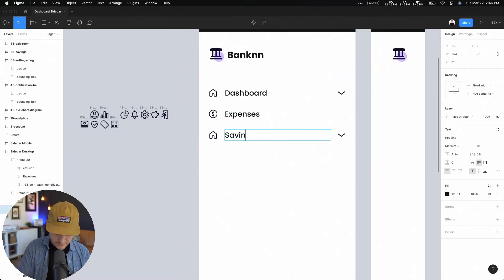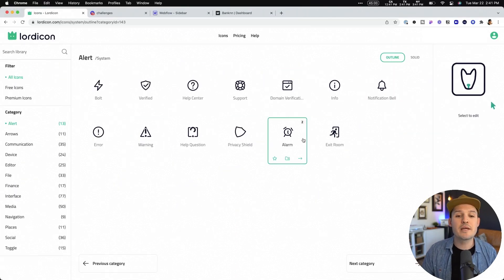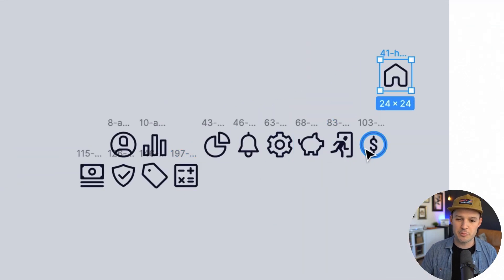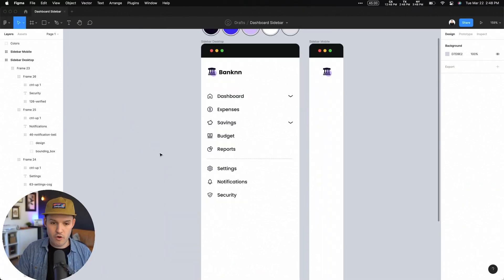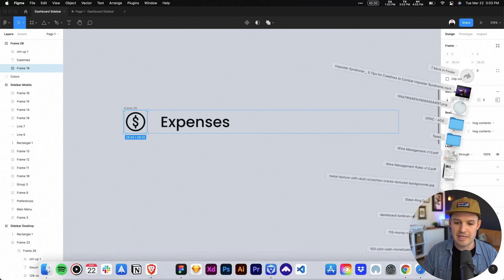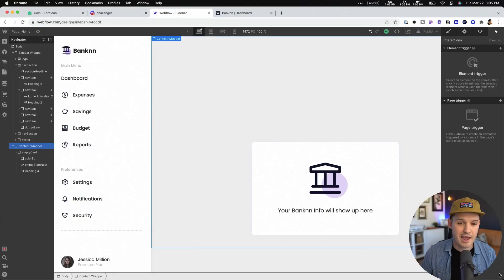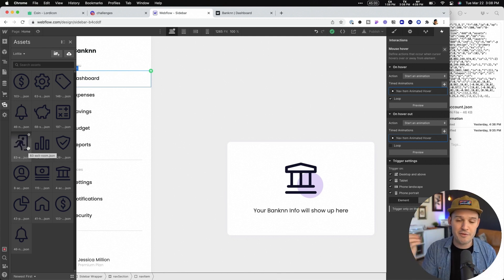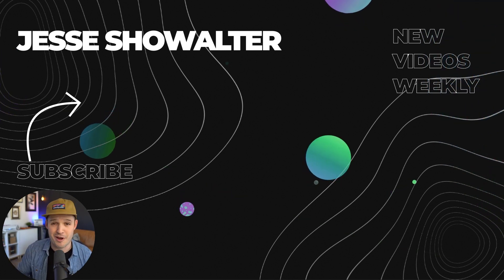Navigation with Animated Icons | Figma + Webflow + Lordicon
Let's design a Sidebar Navigation for a Dashboard UI with some awesome animated icons.

👋 Join the Hey Creative Discord Server and participate in the Design Challenge for a chance to win lifetime access to LordIcon